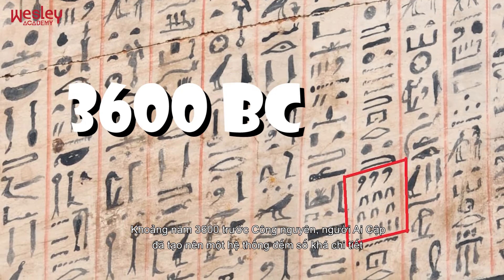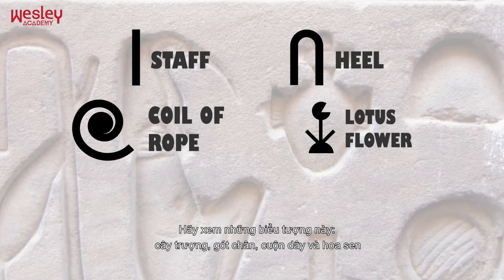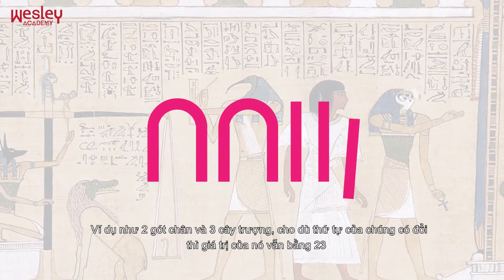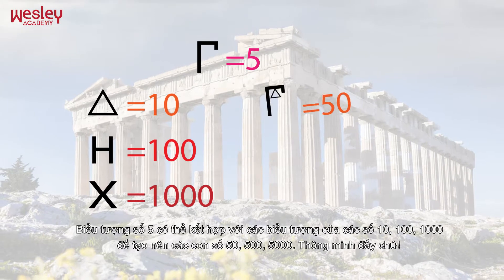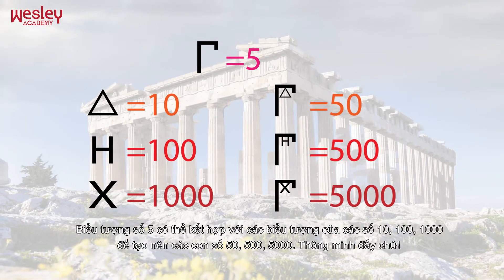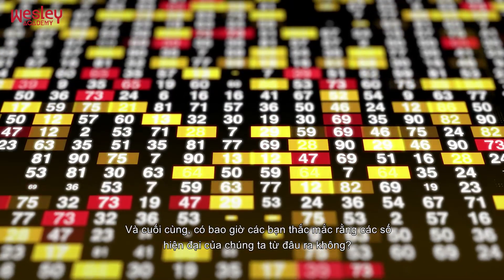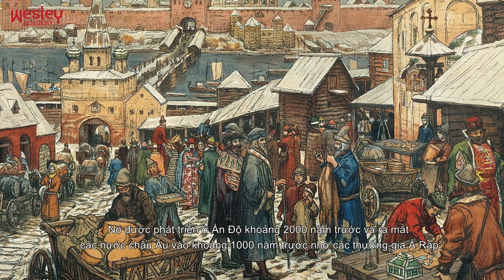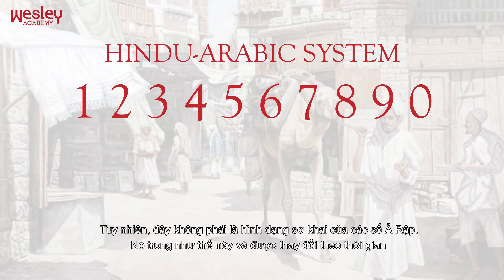Phần 2 Lịch sử Toán - Chữ số hình thành thế nào? How numbers developed through time? -Wesley Academy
Học toán cùng Wesley Academy
Chào các bạn,
Video tuần này của chúng mình sẽ nói về sự phát triển của các con số qua thời gian. Hãy cùng xem và cảm nhận về sự phát triển của số học nhé mọi người.

WESLEY ACADEMY